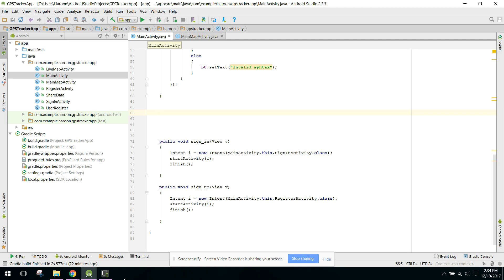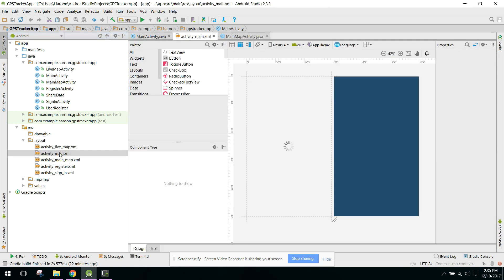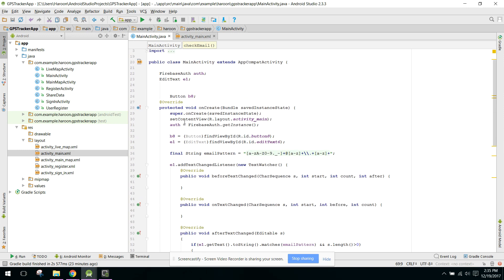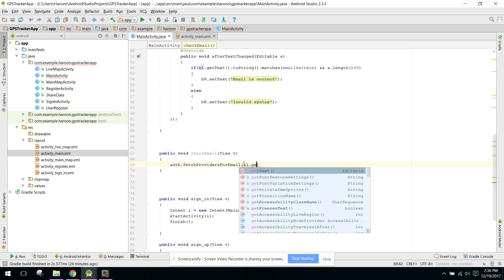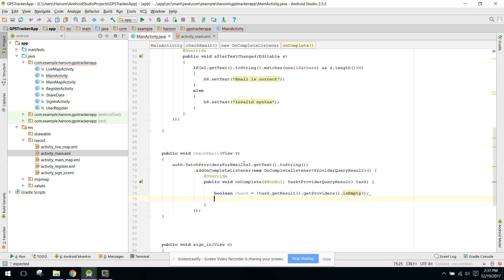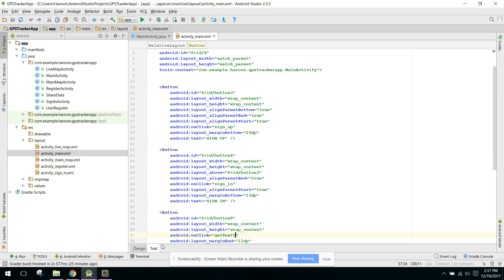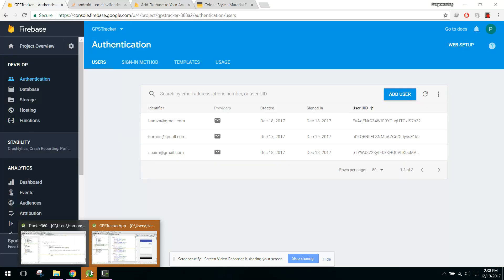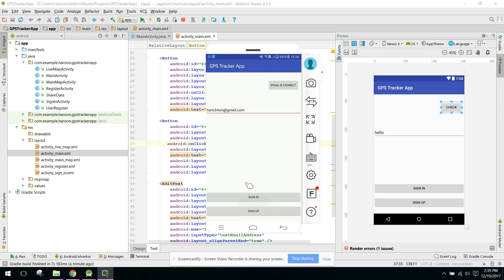Check user email already exists in Firebase database using Android Studio Tutorial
In this video, i have shown how to detect if the user is already registered in Firebase Database using Android Studio.